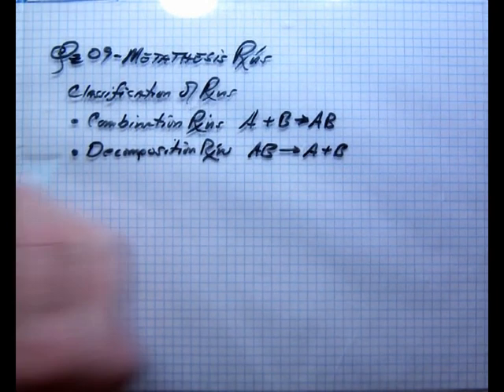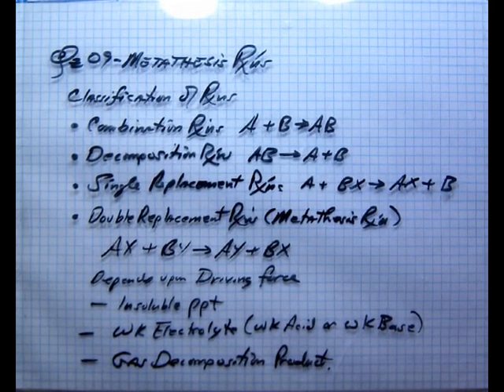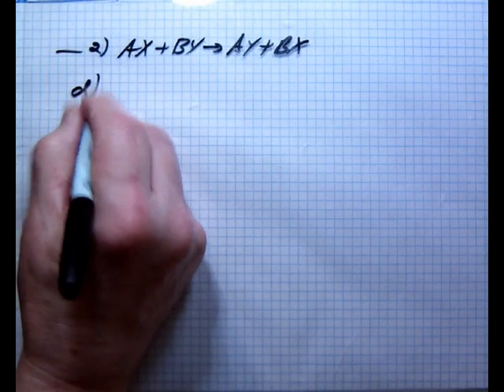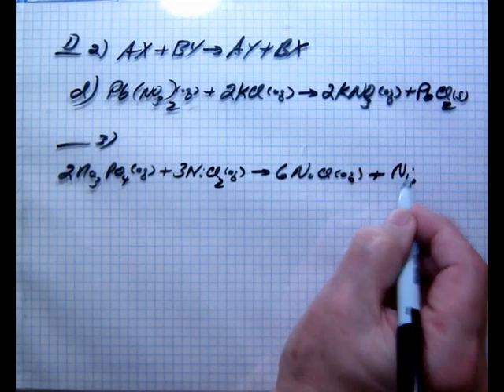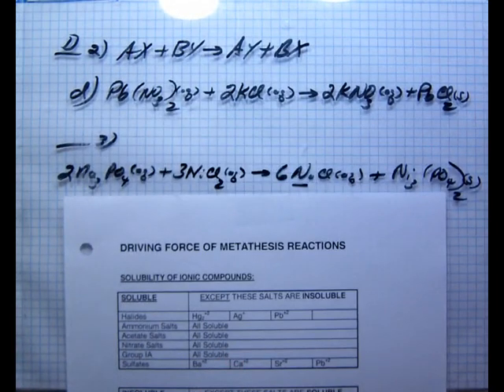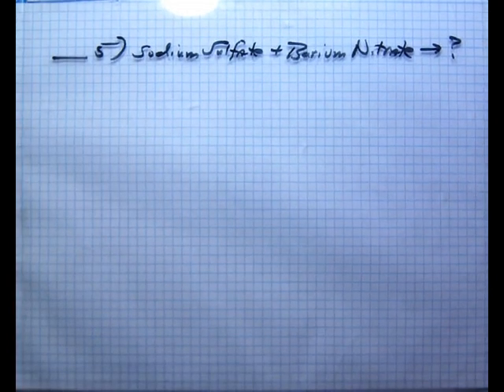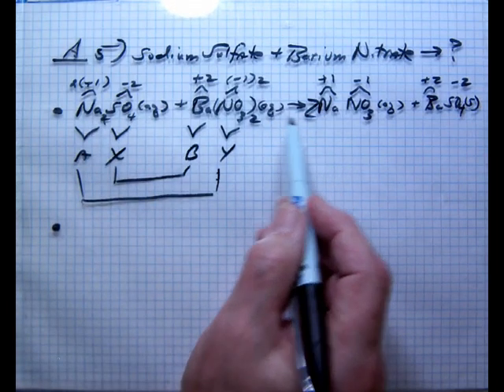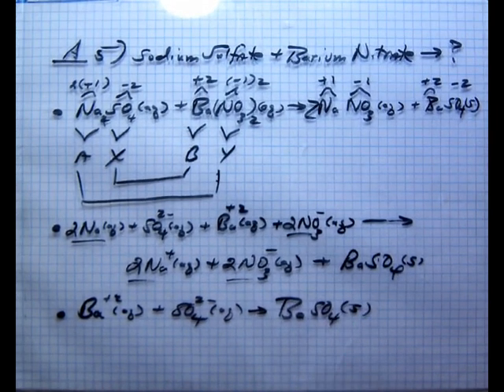Qz0911Spg15 - Metathesis (Part I)